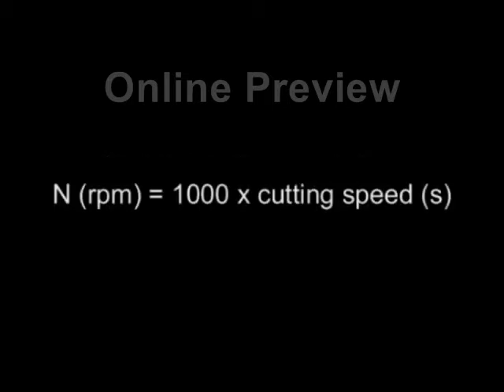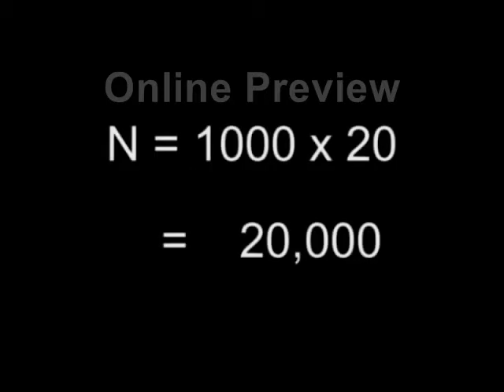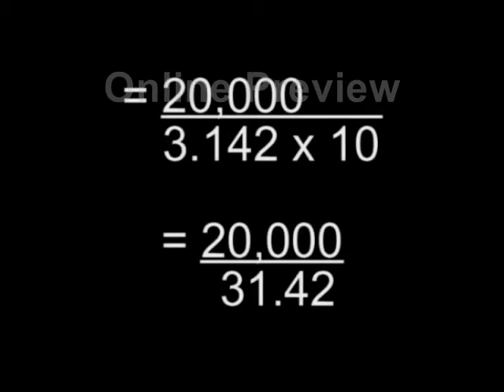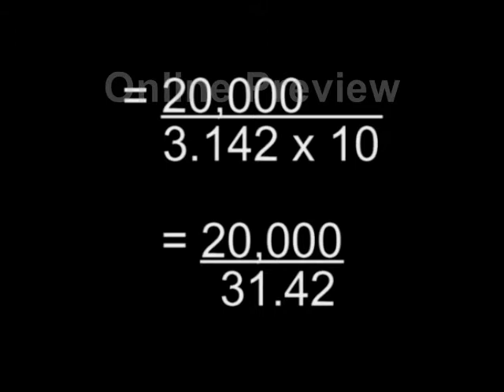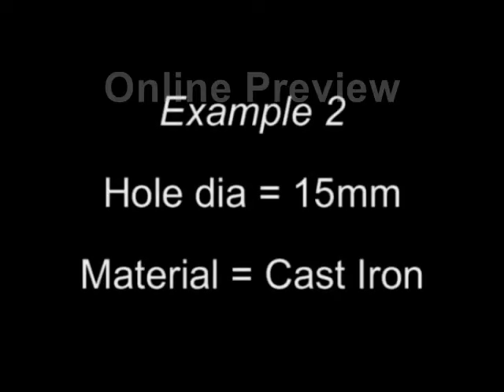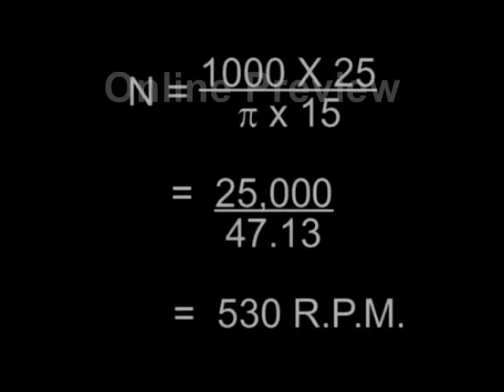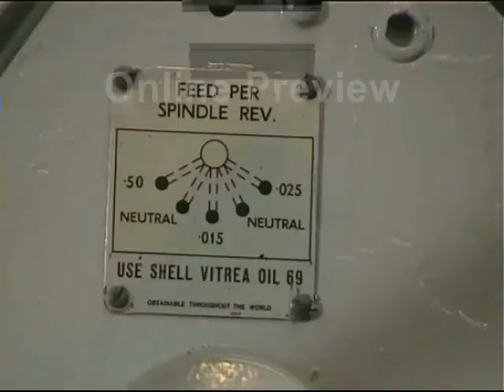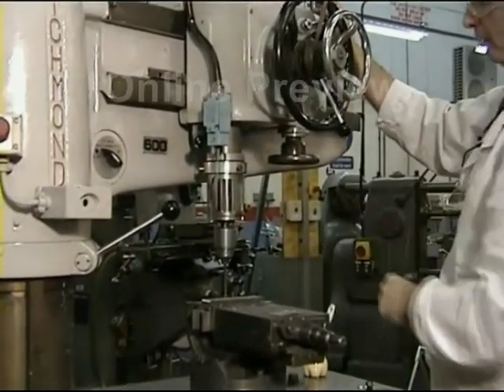Drilling part 2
The 2nd part of Artisan's drilling series, "Machines, feeds & speeds"
to see full details of this training video.